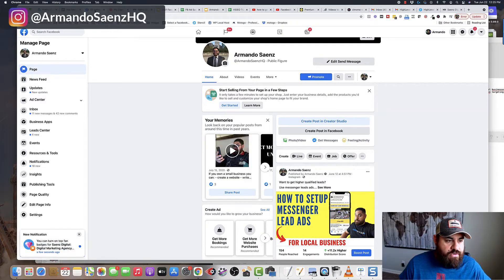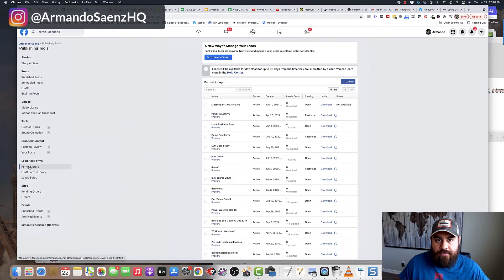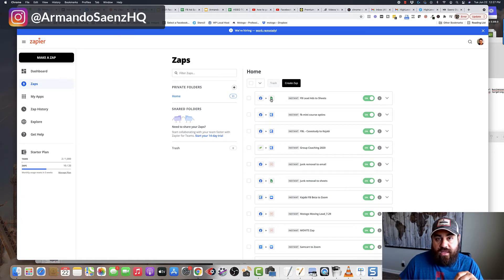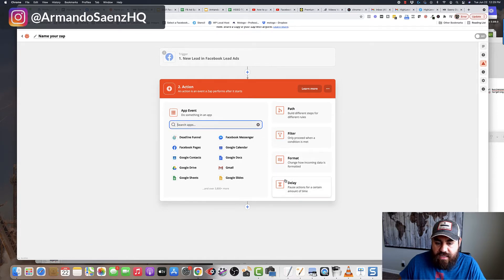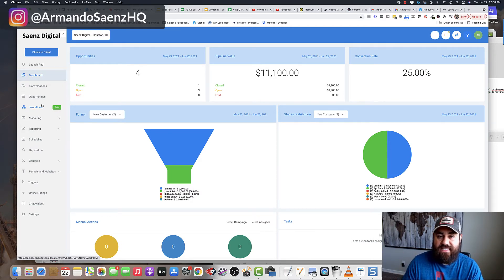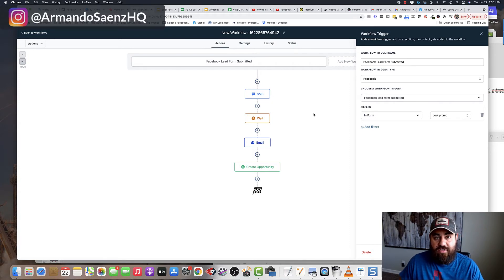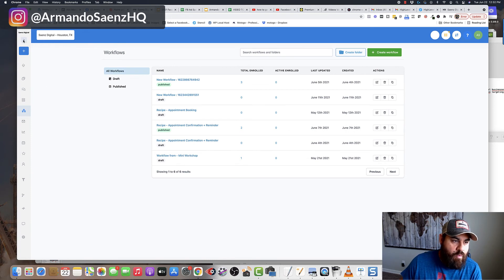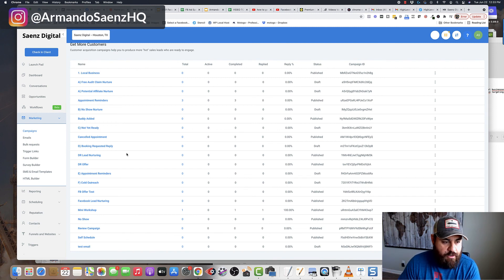How to Retrieve Your Leads from Facebook Lead Ads 2021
In this video you'll learn 3 ways to download your lead ad leads.

Zapier: Zapier.com

You'll learn how to use lead center to download your leads, How to get the leads via sms or email notification and finally how to get them via automation into a CRM so that you do not lose opportunities.